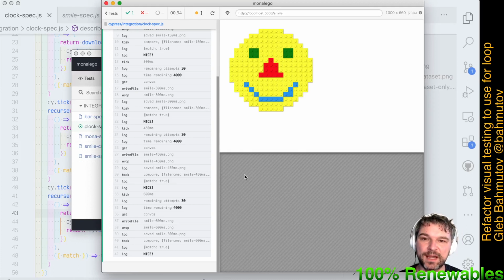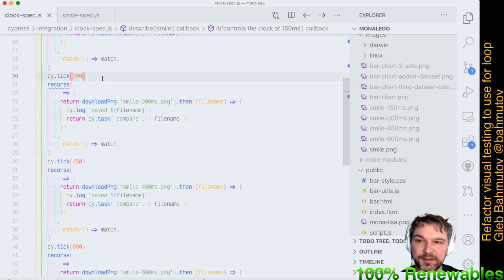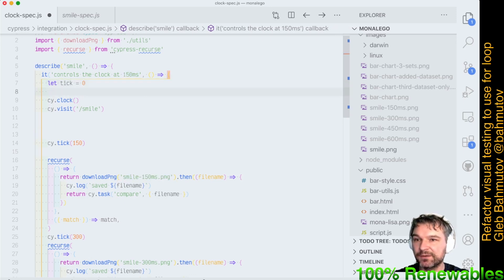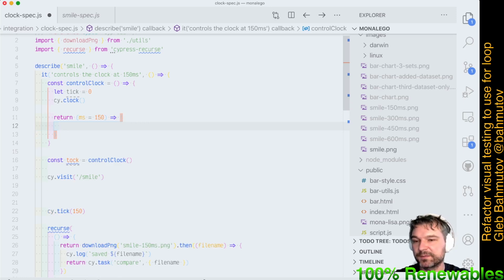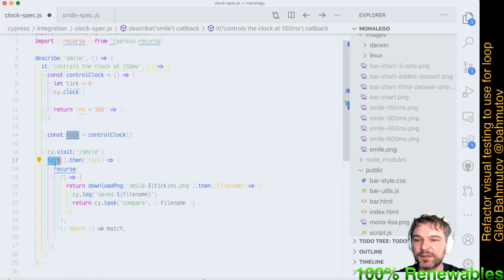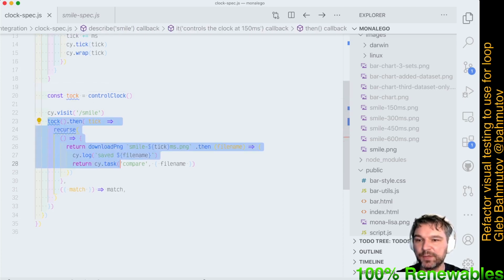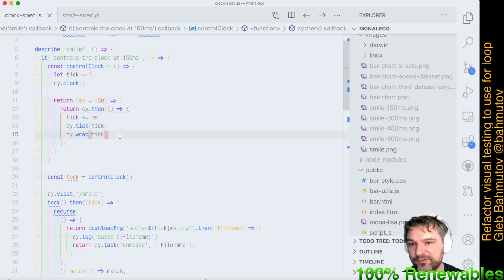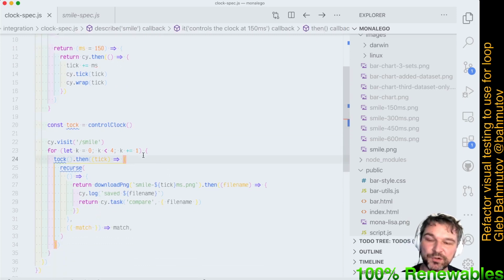Refactor clock control to for loop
In this video we refactor the visual canvas test with clock control to keep all state local. After a while we have exactly the same code in 4 steps and can switch to using a normal JavaScript for loop. repo.